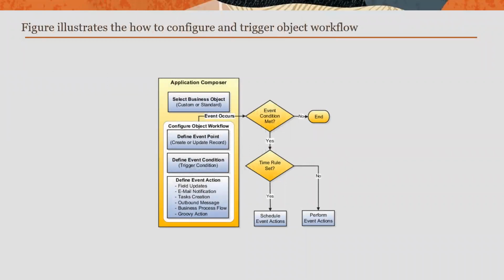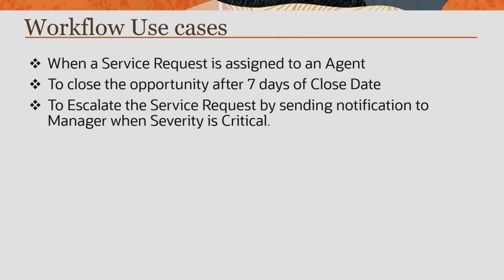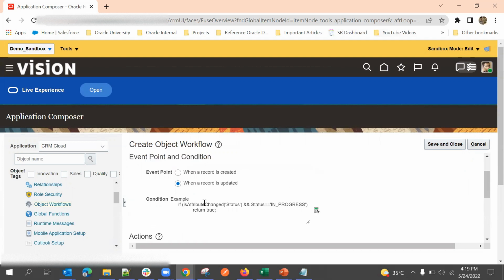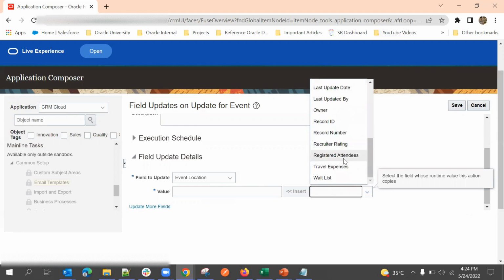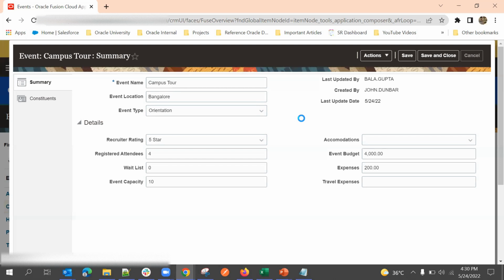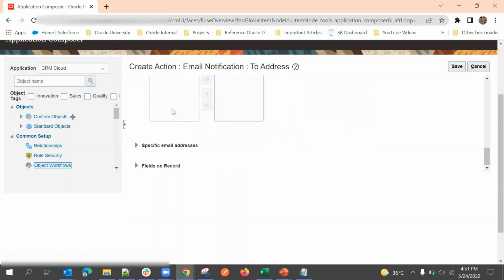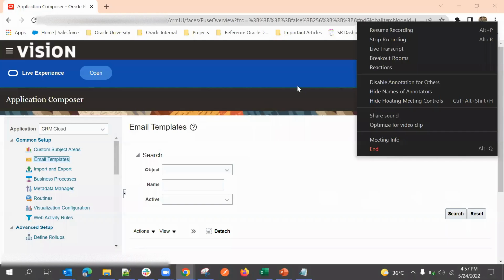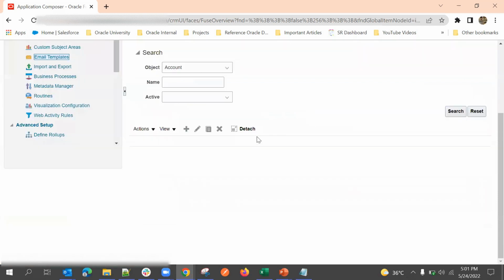Using Workflows in Oracle Fusion Cloud | Sunil Kumar Poojari | OracleCX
This video explains the workflow introduction and different actions available in workflow, creating simple workflows for creating and updating record events.